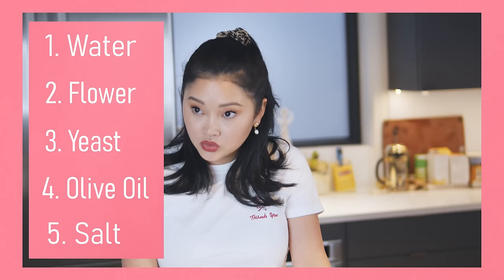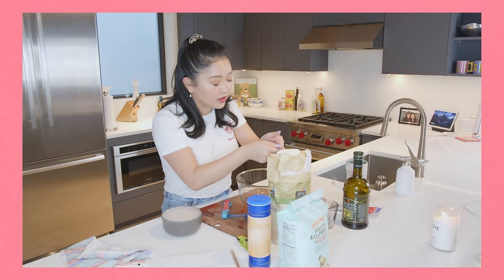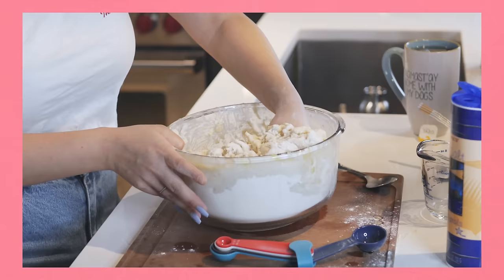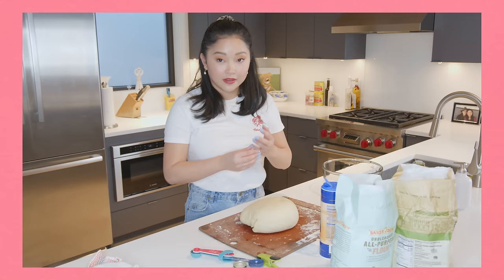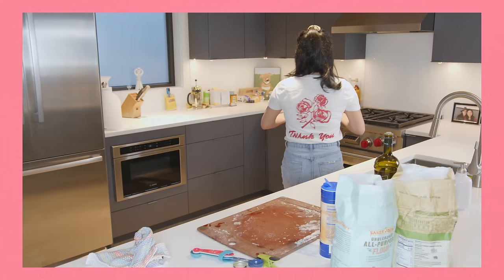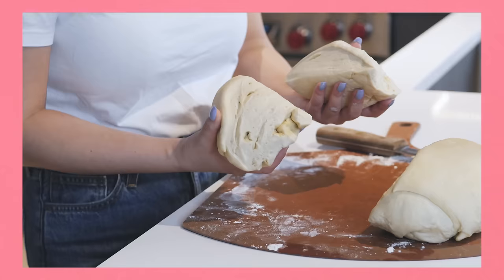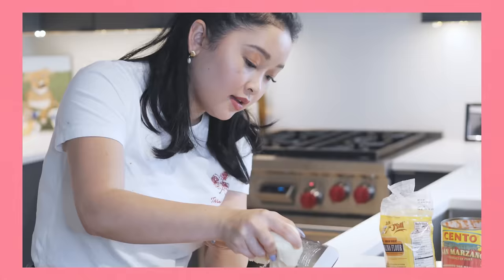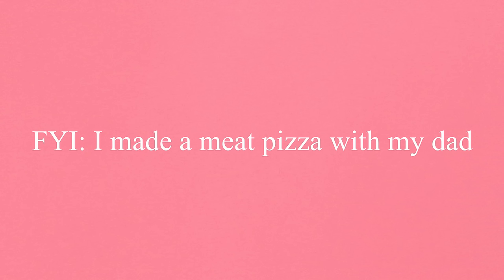My Homemade Pizza Tutorial | Lana Condor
Delicious pizza that you can make right at home!! I'm obsessed with this recipe and use it all the time. Honestly prefer it to store bought pizza. Love you all! Also, "Flour" is now spelled "Flower" You're welcome...